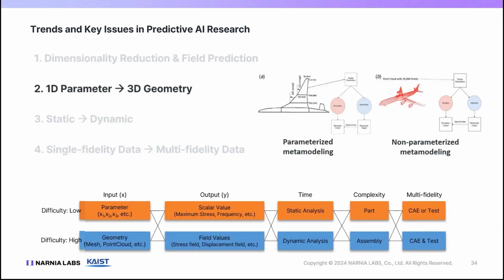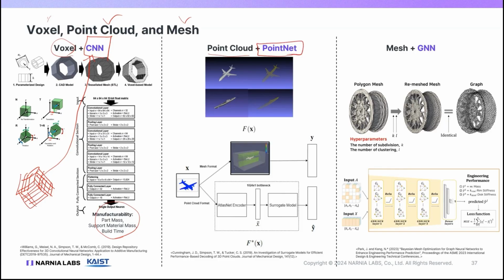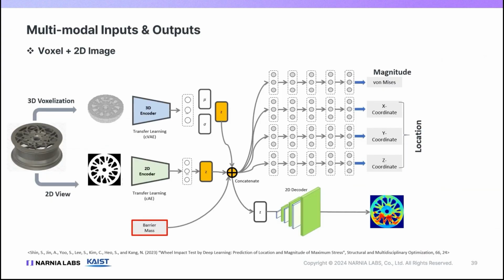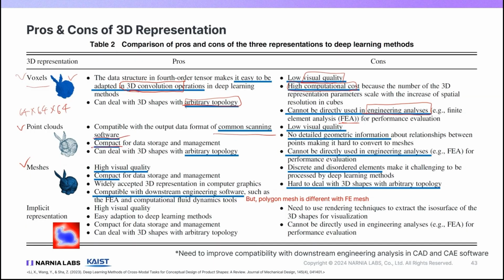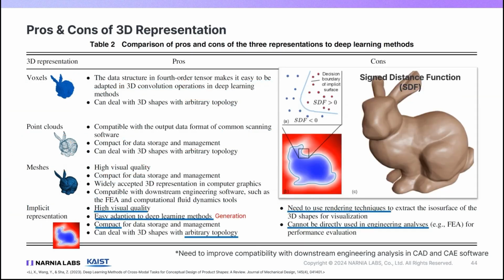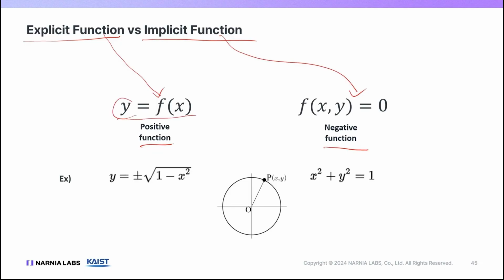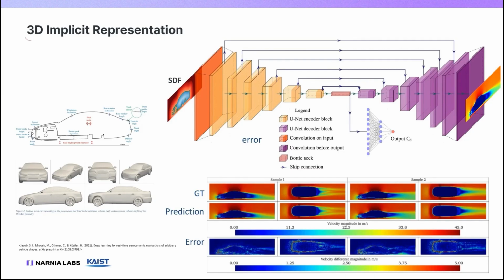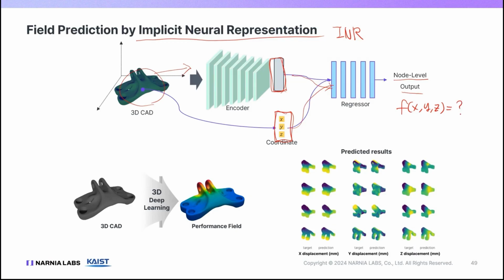05. Trends in AI Based Design Research - 3D Design Representation for AI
Namwoo Kang, CEO of Narnia Labs and Professor at KAIST, walks through the four main ways to represent 3D geometry for AI-based prediction, and why choosing the wrong one can quietly undermine your entire model.
From voxels and point clouds to mesh-based graph networks and signed distance functions, each method comes with real tradeoffs in visual quality, computational cost, and compatibility with engineering analysis. Understanding these differences is foundational to building predictive AI that actually works on complex industrial geometry.